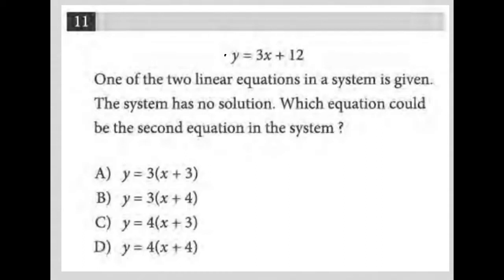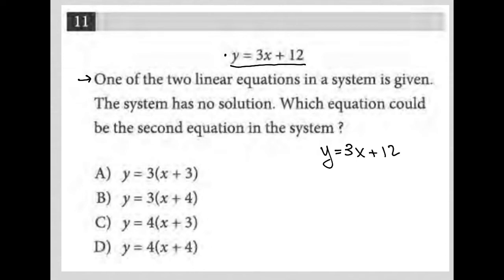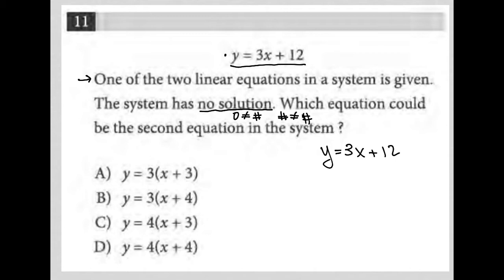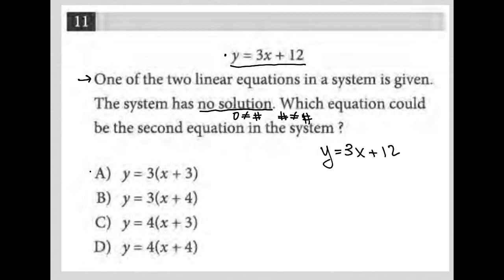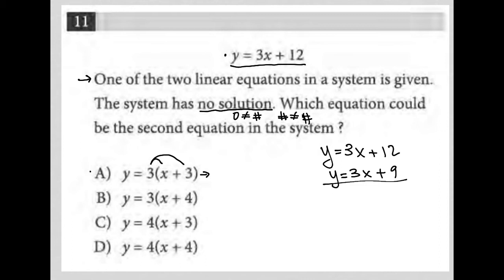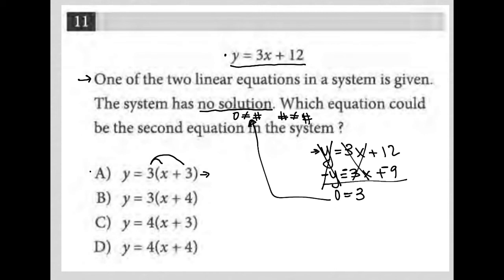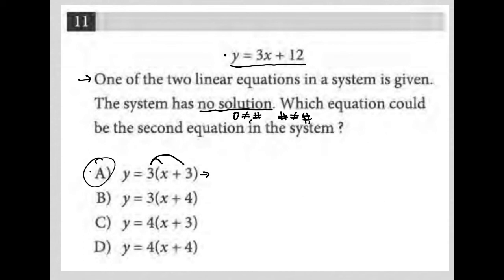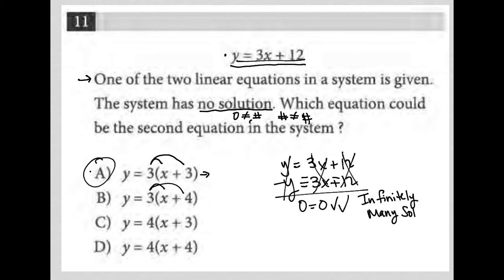y = 3x + 12; One of the two linear equations in a system is given. The system has no solution....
One of the two linear equations in a system is given.  The system has no solution.  Which equation could be the second equation in the system?